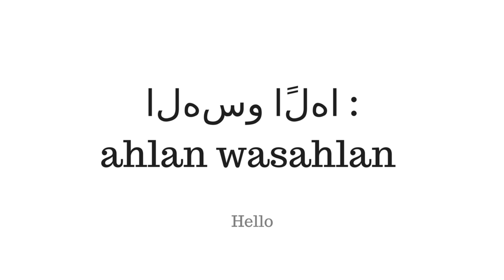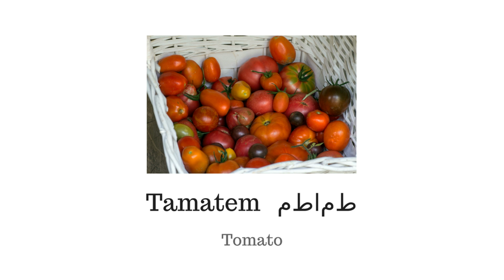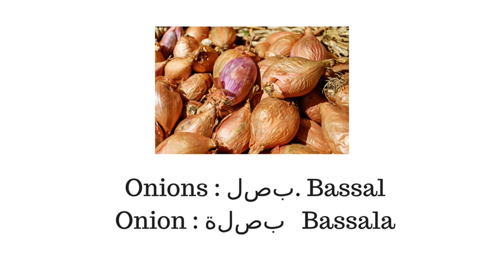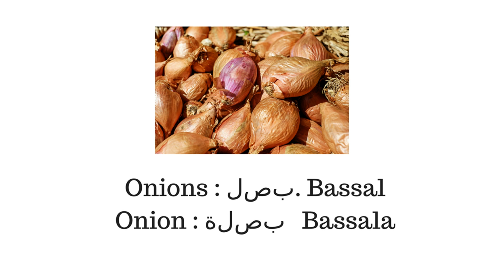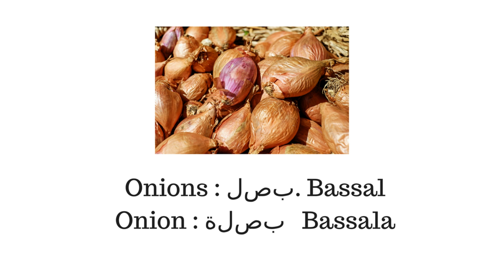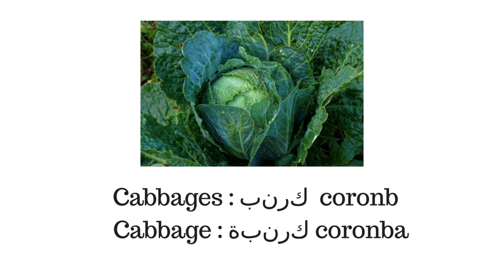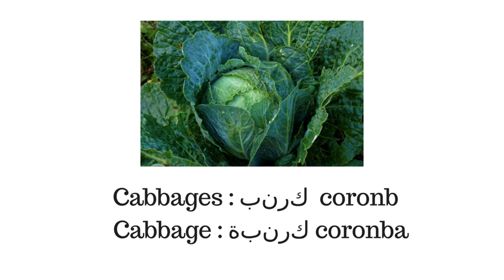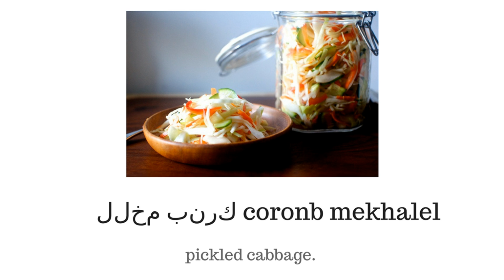Three Vegetables in Arabic